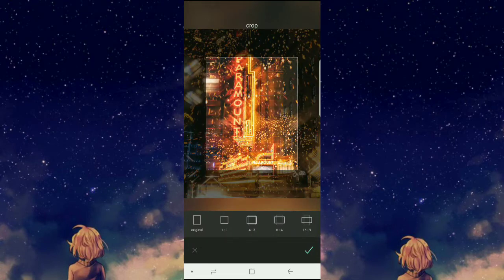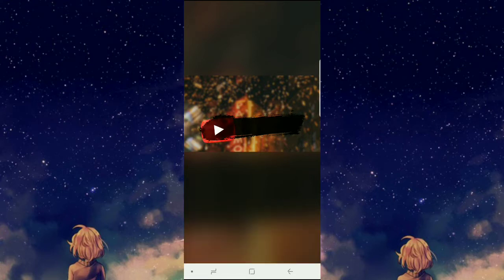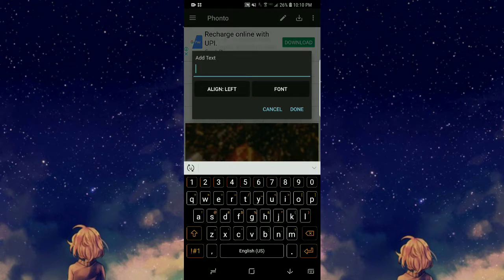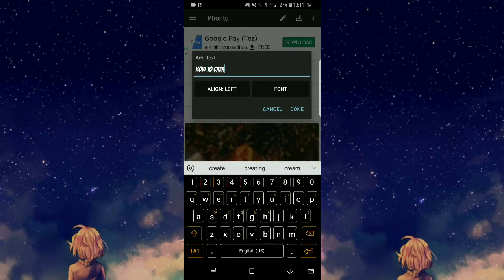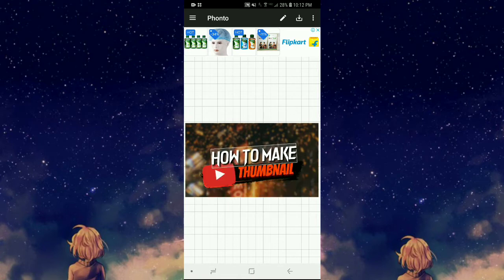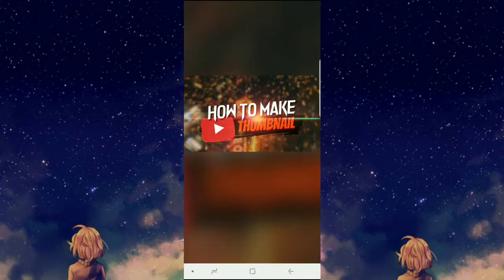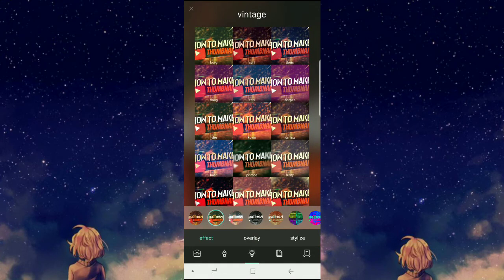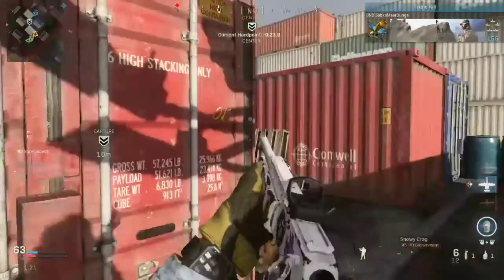How To Make A YouTube Thumbnail From Mobile『Easy Tutorial』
Hell everyone In this Video I'll be Guiding you guys on How to make a thumbnail for YouTube that looks Clean & professional with only your Mobile . No PC or Paid Software required just simply download the 2 apps and make a Professional looking thumbnail in minutes.

_______________________FONTS _______________________